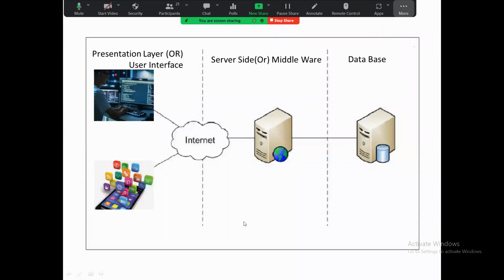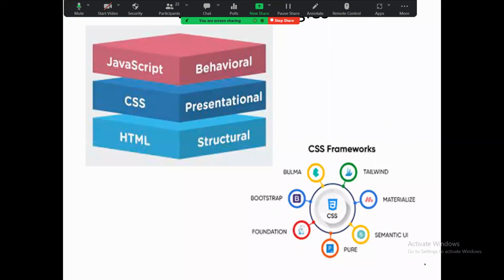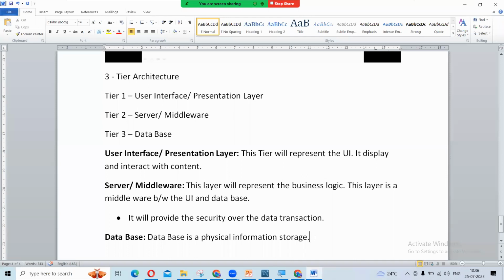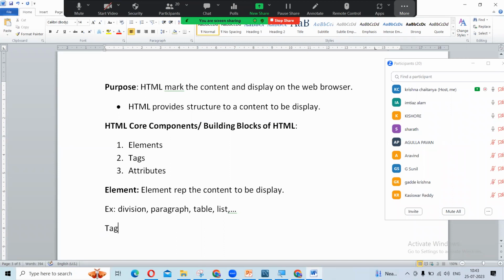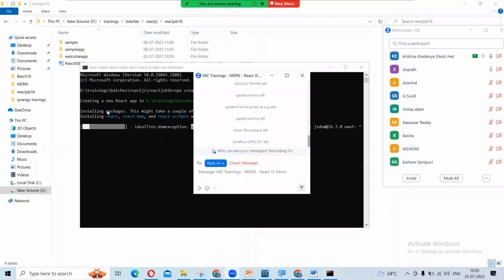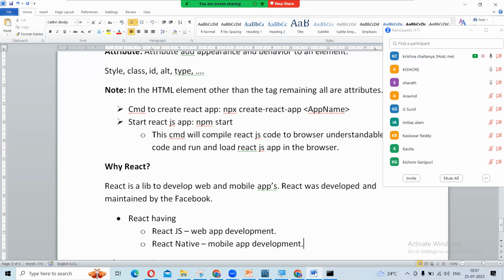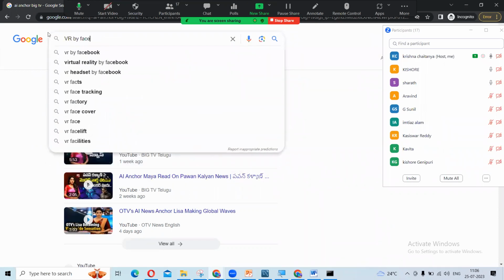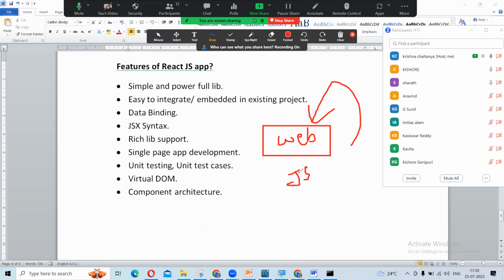Software Application - 3 - Tier Architecture